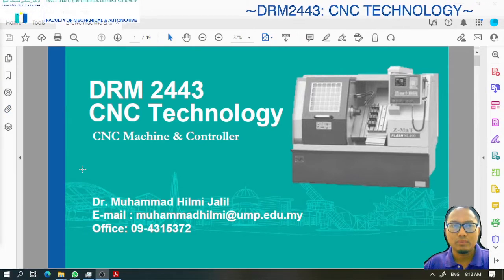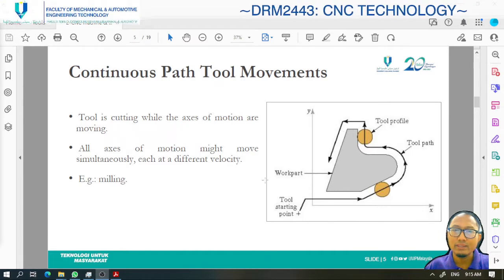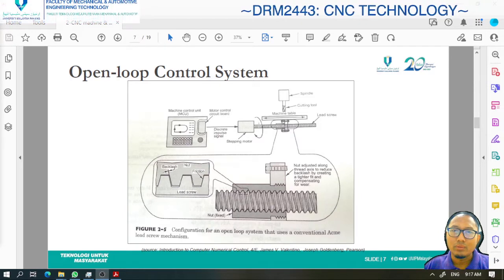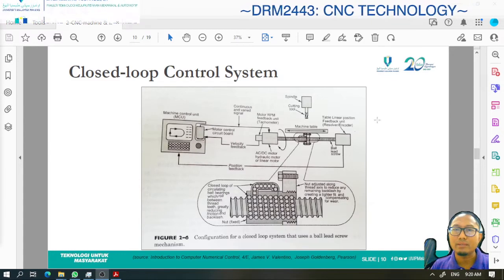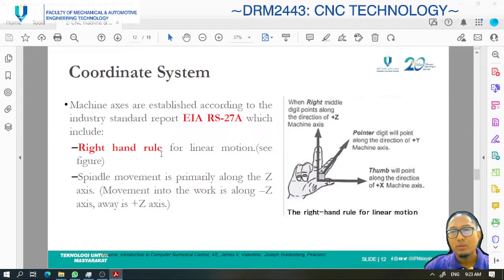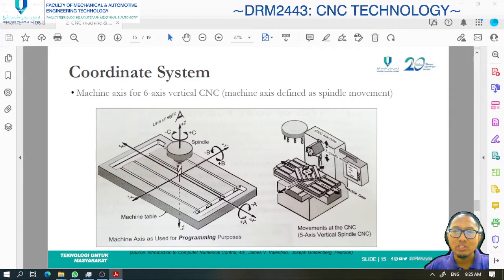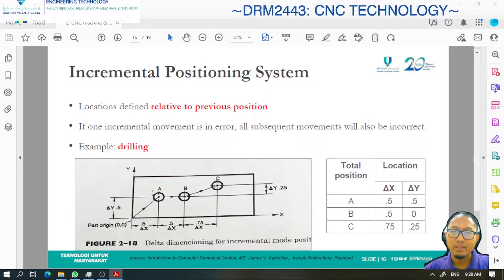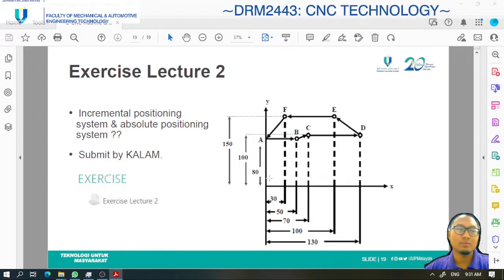CNC Tech: CNC Machine and Controller